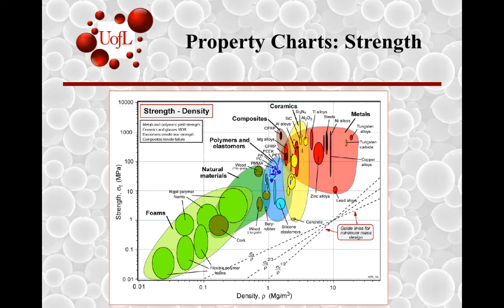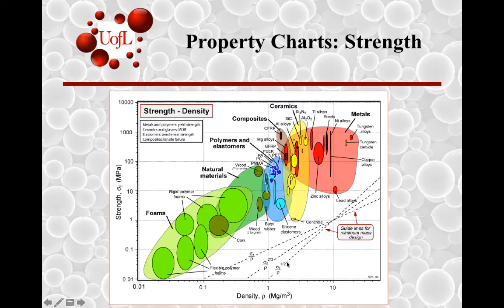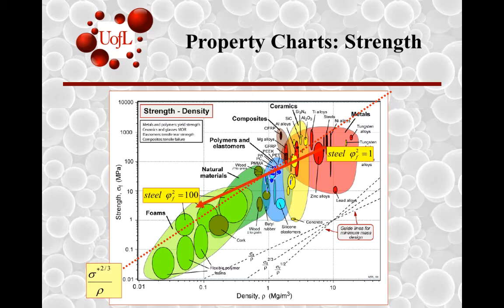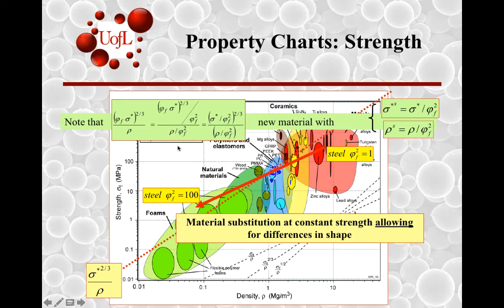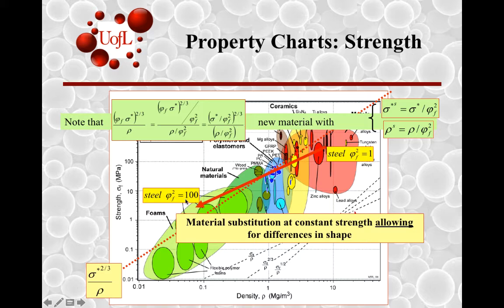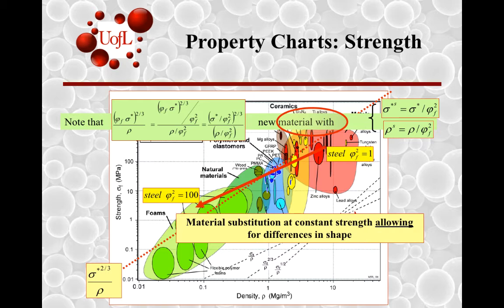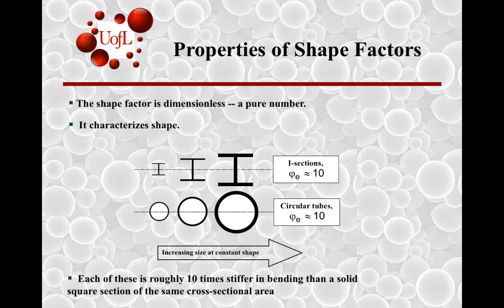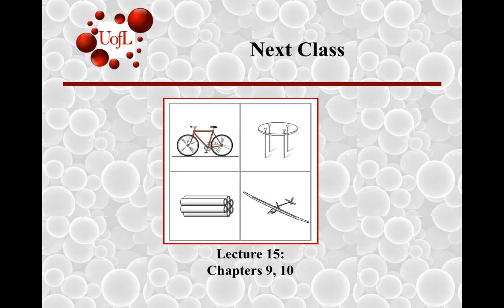ME575 DFMDT Lecture 14 Shape Selection I Part 4